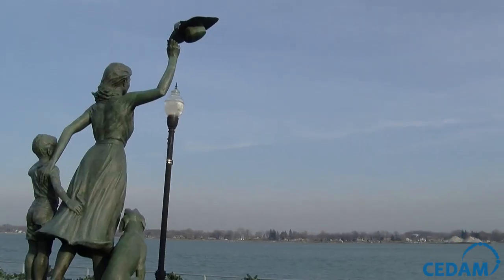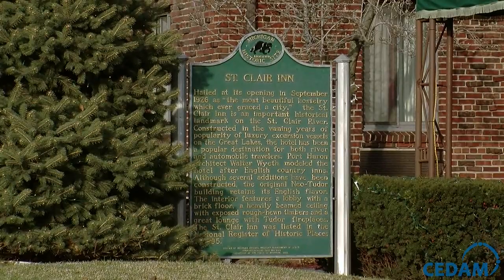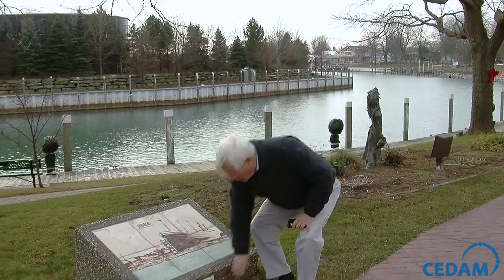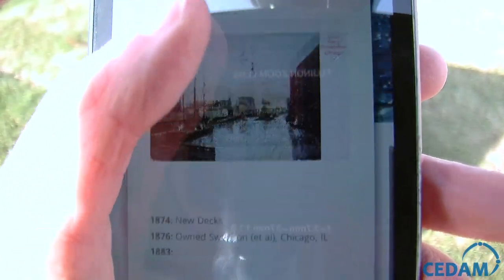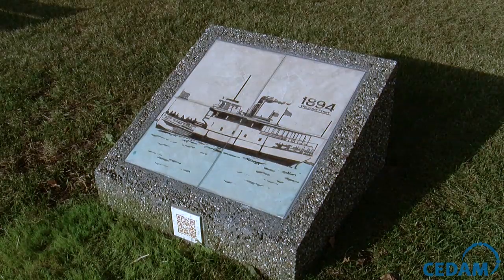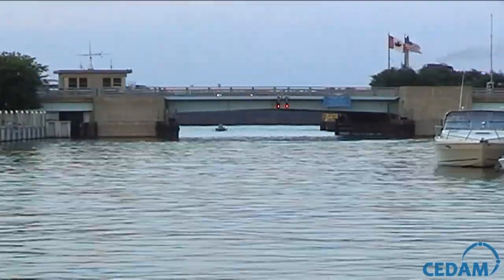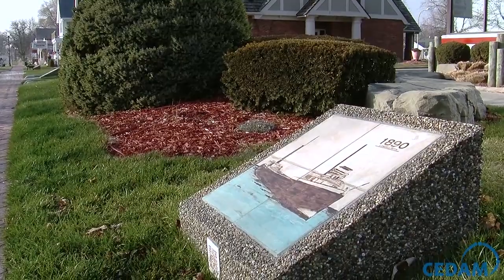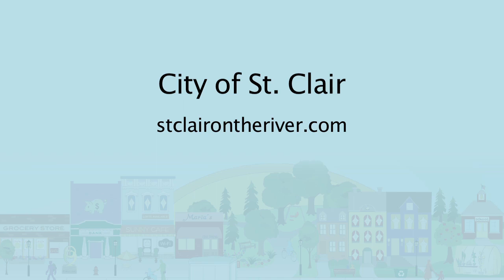St. Clair QR Codes - Bright Side 11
Stop by St. Clair for an interesting idea on how to reduce printing costs by using QR codes - the black and white blocks of squares you see sometimes on business cards and flyers.